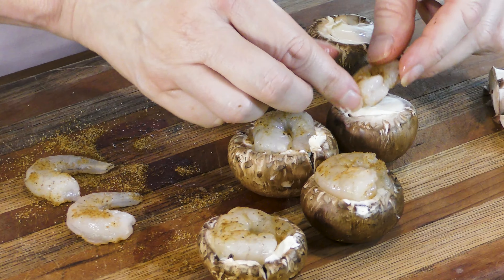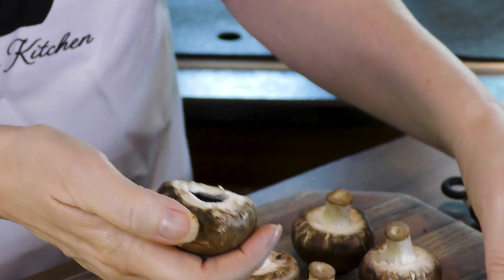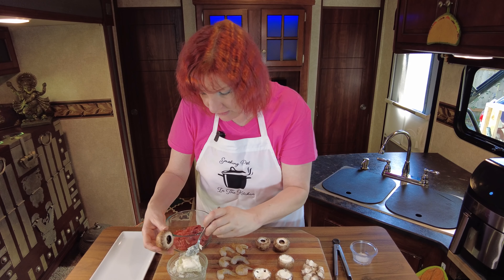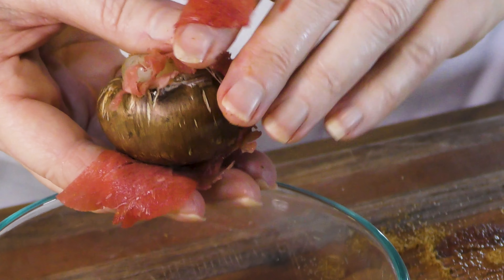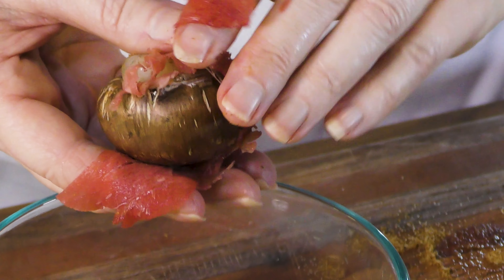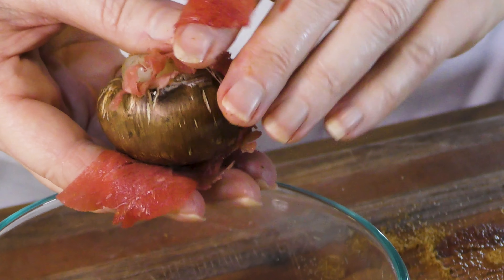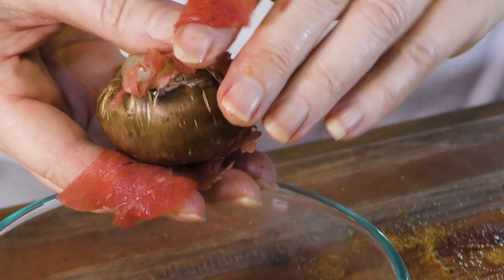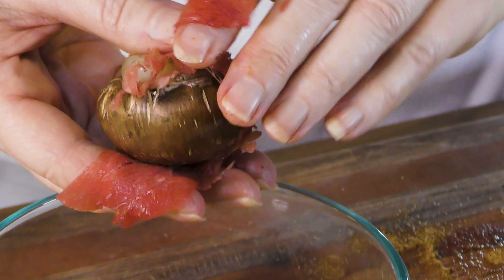AIR FRYER Surf and Turf BITES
Who doesn't love a good surf n turf? Now,  how about getting that amazing dish in 1 bite? Yep,  that's what we are doing today...

Ingredients
6 button mushroom, stems removed
Cream cheese
6 shrimp,  cleaned and seasoned with old bay
Shaved beef

Put a dollop of cream cheese in the mushroom
Top with a shrimp
Wrap in the shaved beef
Salt and pepper to your liking

Air fry 350°F/180°C 8 minutes